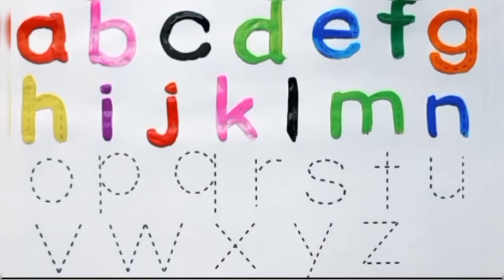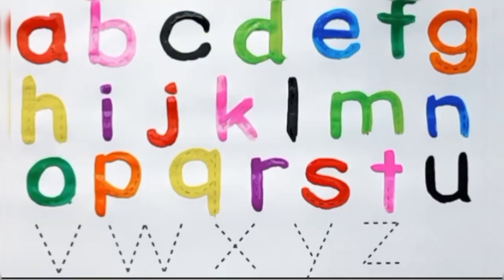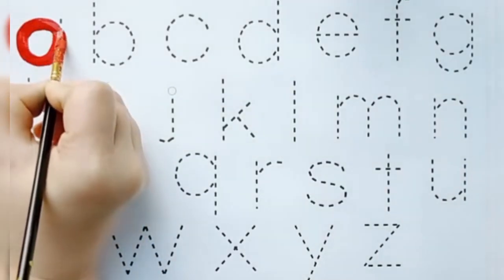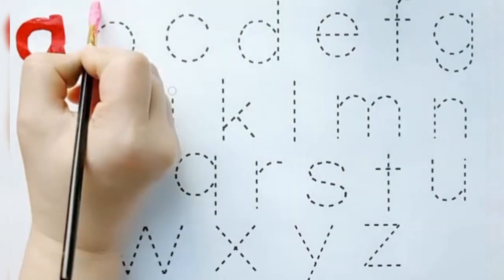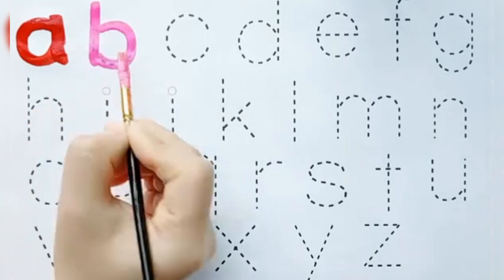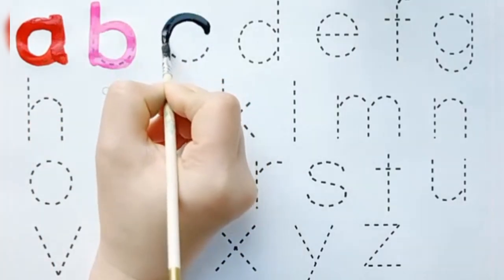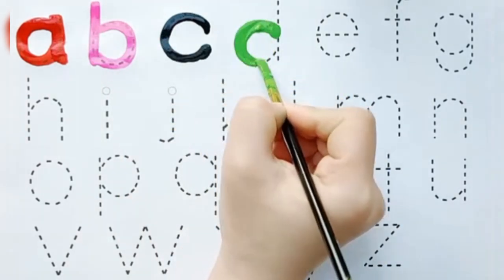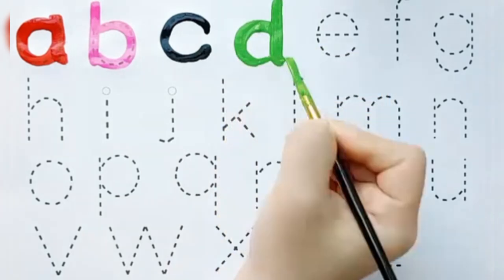SMALL LETTER ENGLISH ALPHABET LEARNING| A FOR APPLE 🍎 B FOR BALL ⚽learnabc